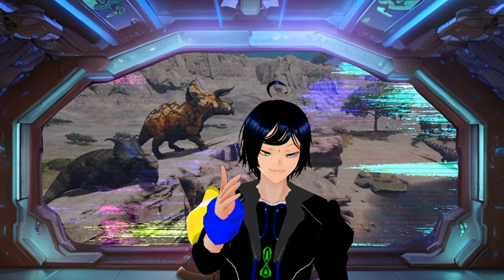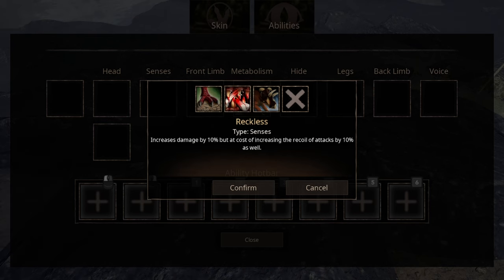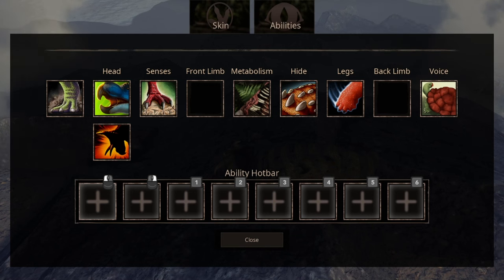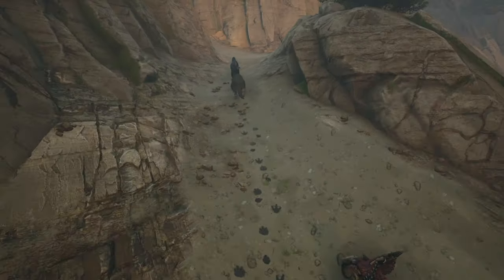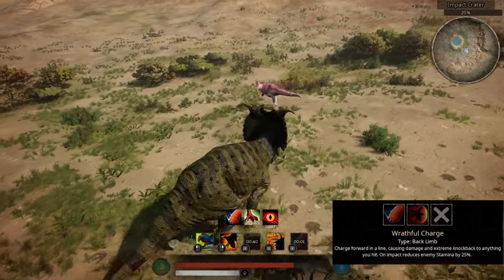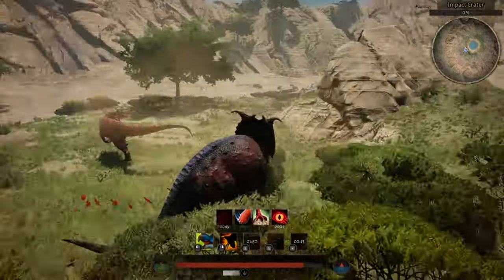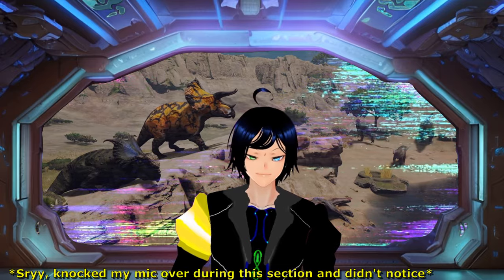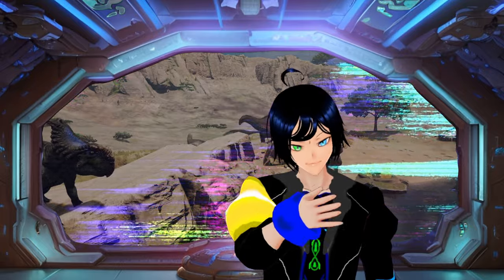How to fight properly as the Pachyrhinosaurus [Path of titans]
🎭Not gon lie, was actually rooting for the carnis from the movie🎭

🦖Modded Creature:🦖
David Rosa's Pachyrhinosaurus